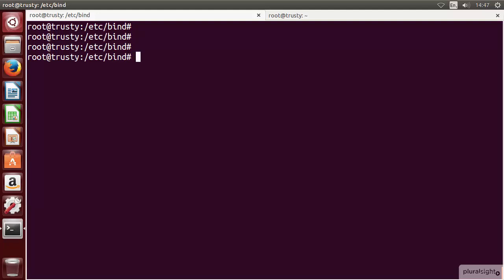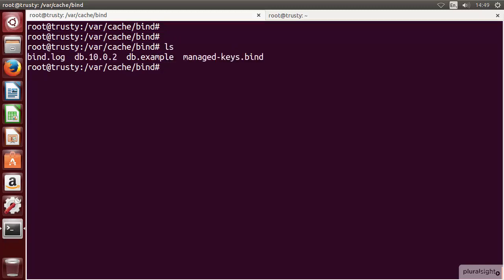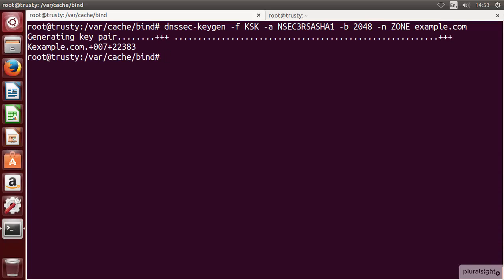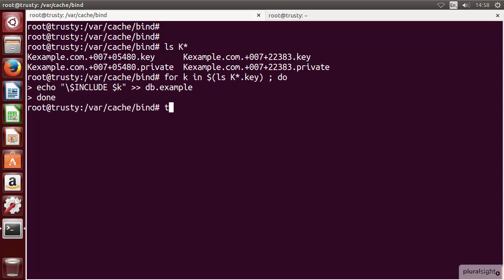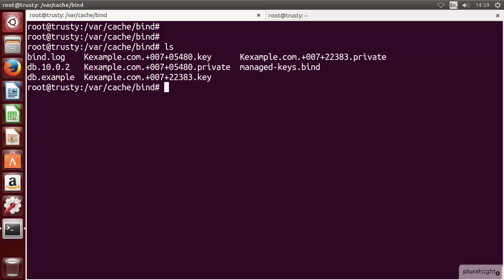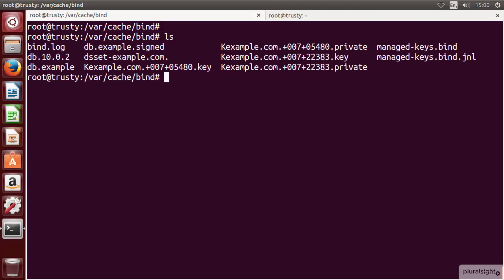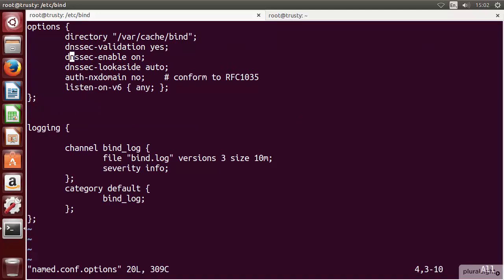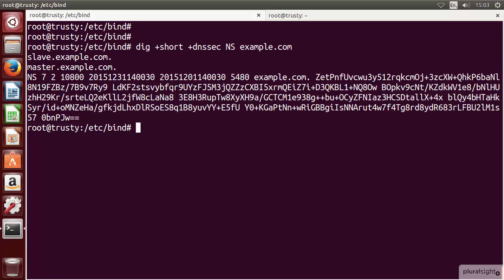09 08 Signing Your Zone